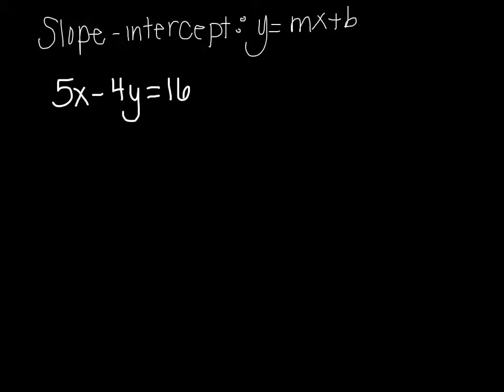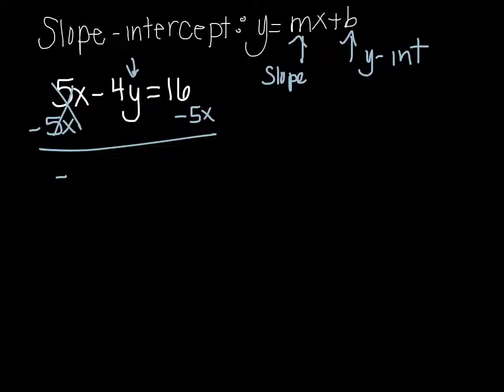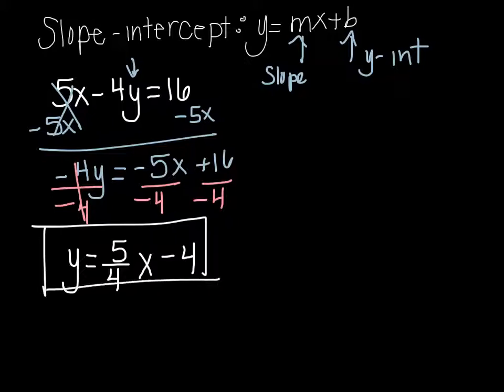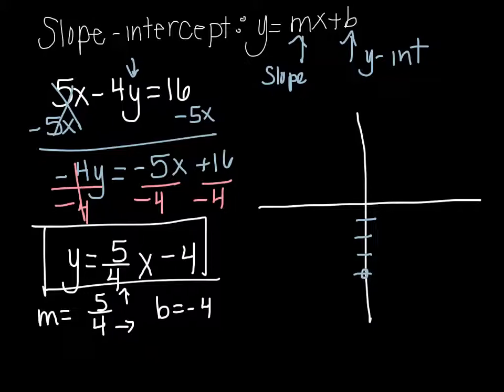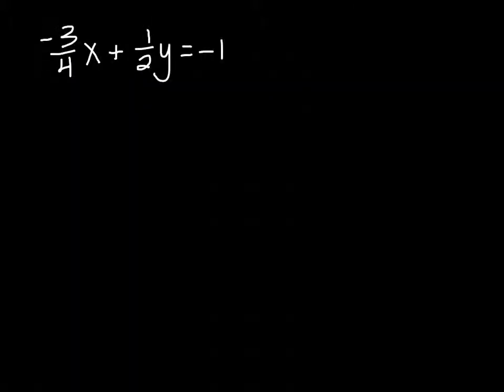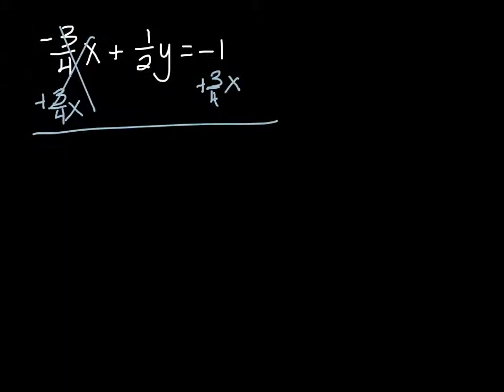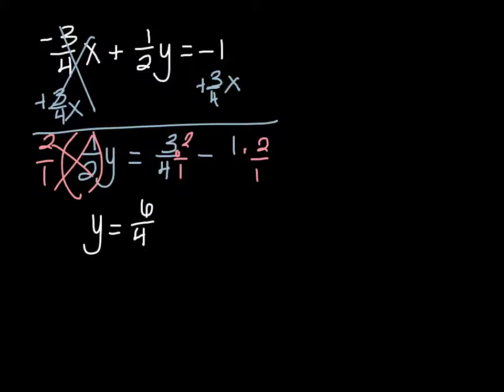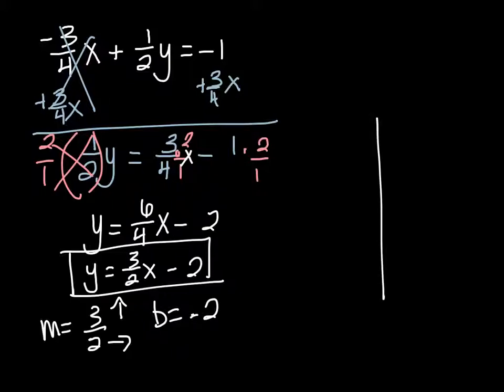2.3 graphing in slope intercept (alg 3)